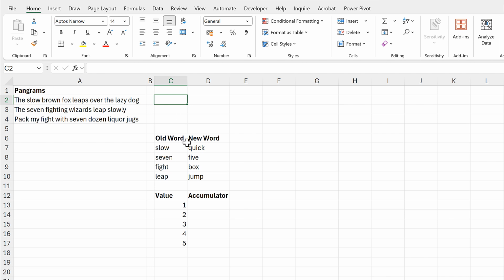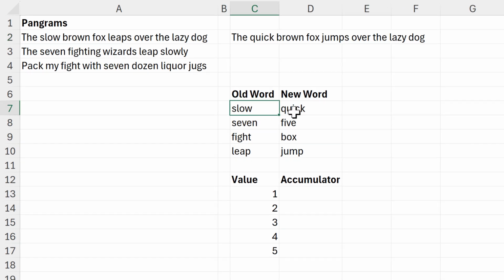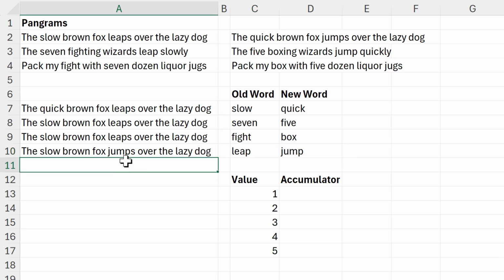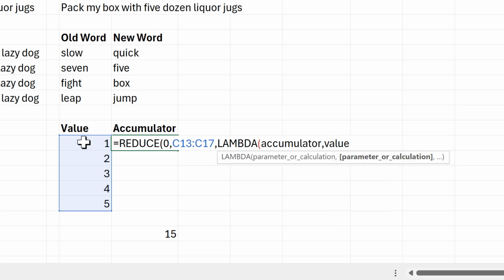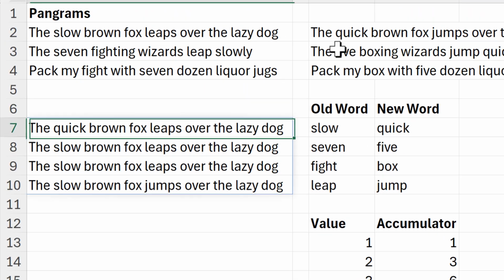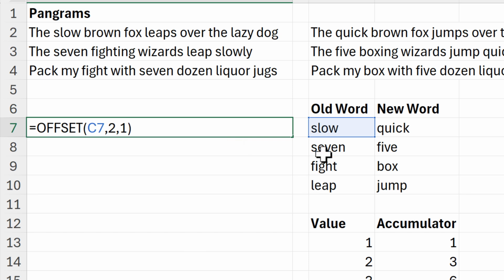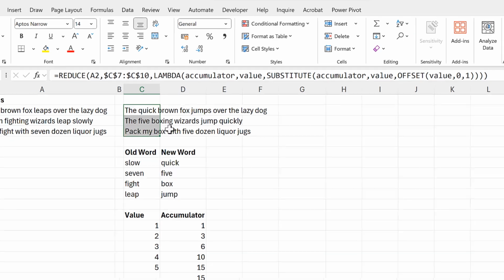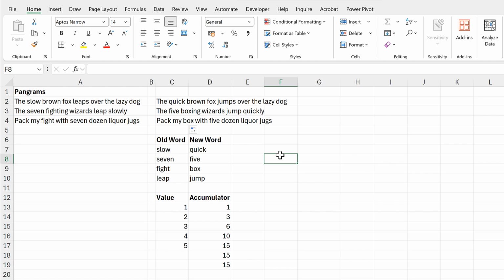Replace multiple words in excel using REDUCE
=REDUCE(A2,$C$7:$C$10,LAMBDA(accumulator,value,SUBSTITUTE(accumulator,value,OFFSET(value,0,1))))